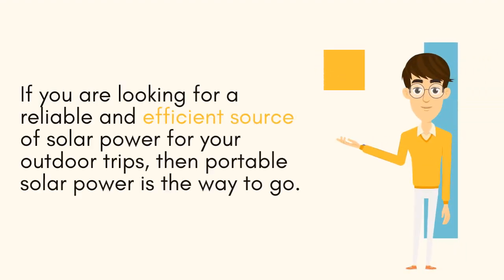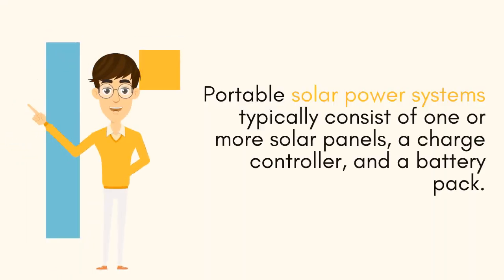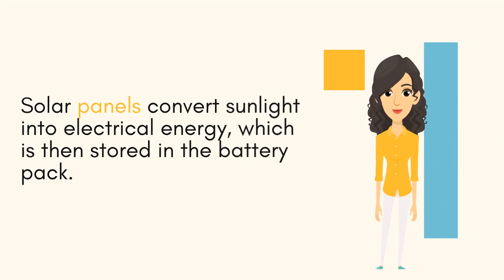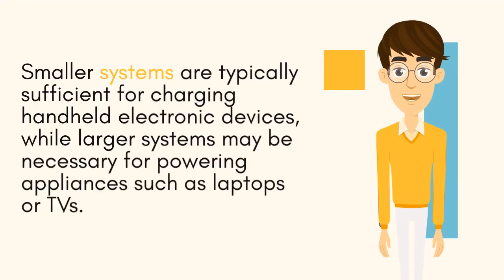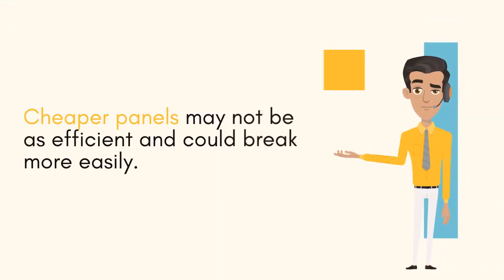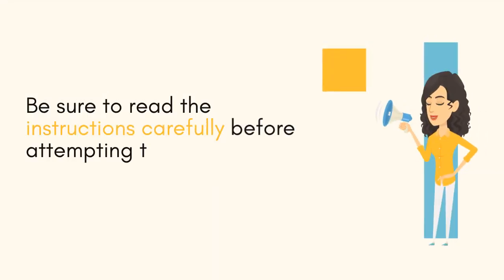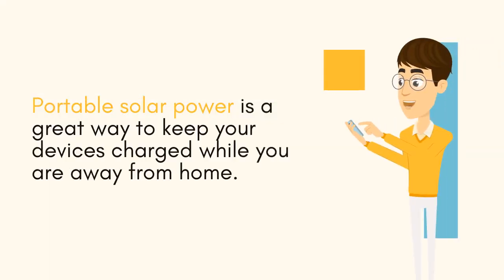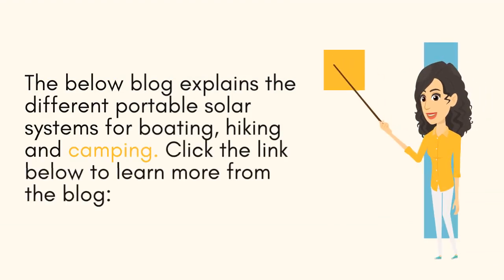Portable solar power for your outdoor activities such as boating, hiking or climbing!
If you are looking for a reliable and efficient source of solar power for your outdoor trips, then portable solar power is the way to go. Portable solar power systems are designed to be easily carried and set up, making them ideal for use in remote locations where there is no access to conventional power sources.

Portable solar power systems typically consist of one or more solar panels, a charge controller, and a battery pack. Solar panels convert sunlight into electrical energy, which is then stored in the battery pack. The charge controller regulates the flow of electricity from the solar panel to the batteries, ensuring that they are not overloaded.

When selecting a portable solar power system, it is important to consider the amount of power that you need. Smaller systems are typically sufficient for charging handheld electronic devices, while larger systems may be necessary for powering appliances such as laptops or TVs.

It is also important to consider the quality of the solar panels that you purchase. Cheaper panels may not be as efficient and could break more easily. More expensive panels will usually be made from higher-quality materials and will last longer.

When using portable solar power, it is important to follow all safety precautions. Be sure to read the instructions carefully before attempting to set up or use the system. Never point the solar panel directly at the sun, as this can damage the cells. Also, keep the batteries away from children and pets.

Portable solar power is a great way to keep your devices charged while you are away from home. With a little research, you can find the perfect system for your needs and ensure that you never have to worry about being without power again.